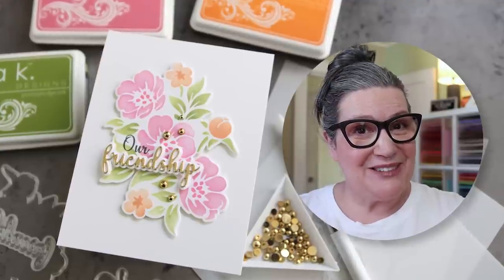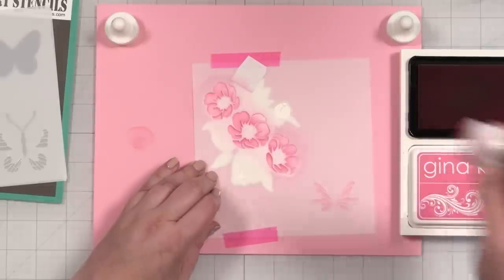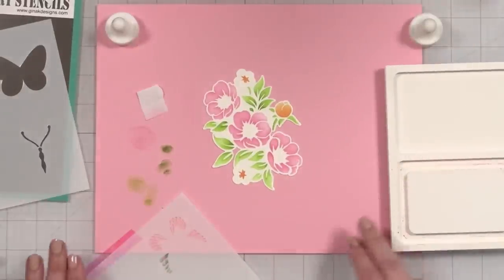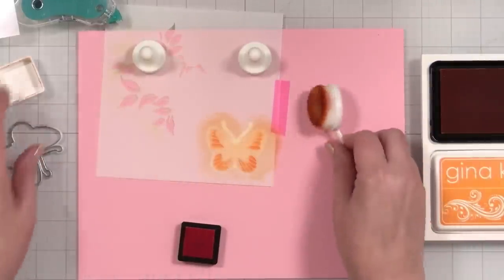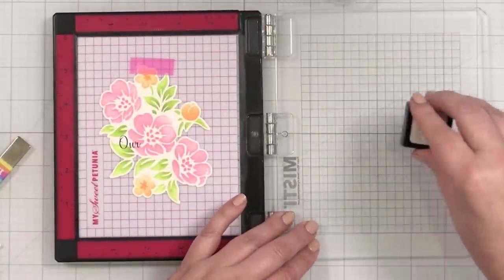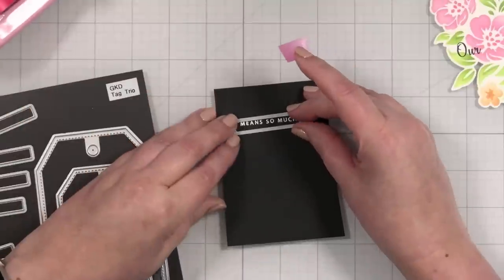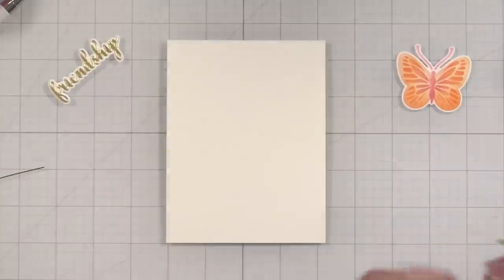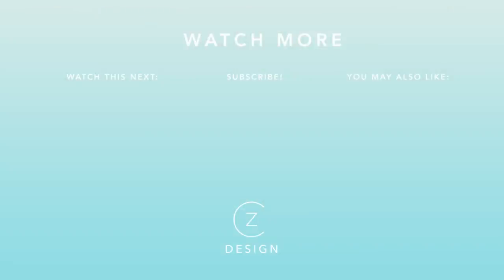Stencils, Dies and Stamps! (oh my!)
Today's card features a new bundle from @GinaKDesigns-StampTV!

• GKD Color Companions Ink Pad- Dusty Rose - Gina K Designs

• GKD Color Companions Ink Pad- Jelly Bean Green - Gina K Designs

• Blending Brushes- Set of 10 with Stand and Color Clips - Gina K Designs

• PenBlade 3-Pack